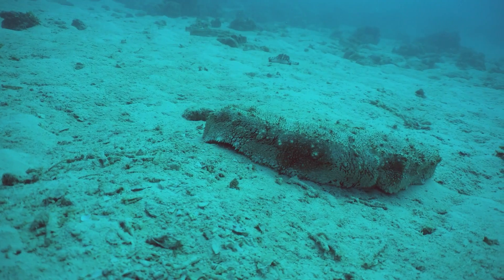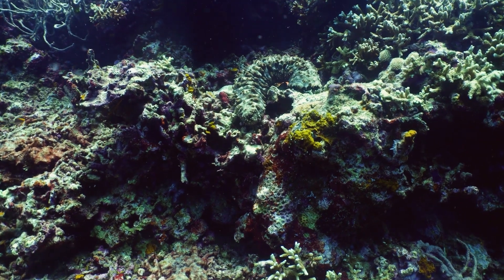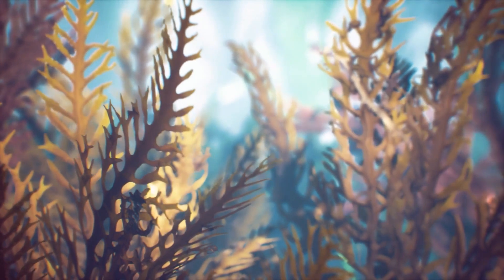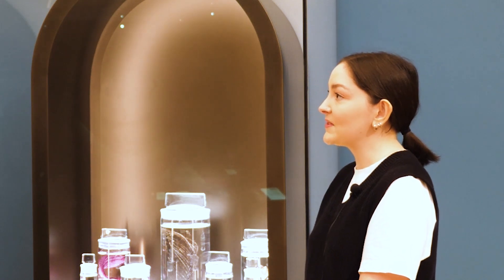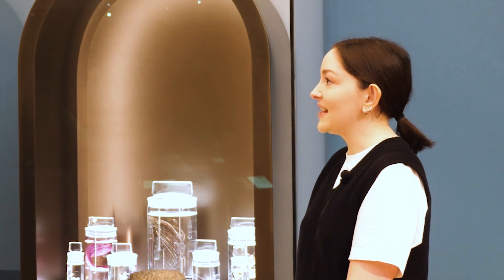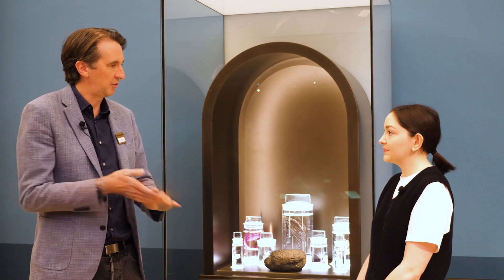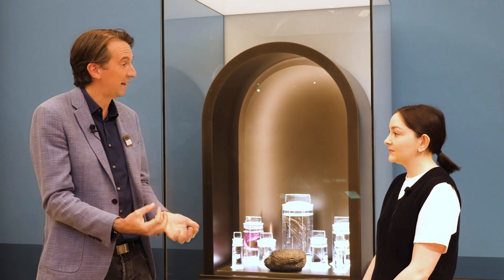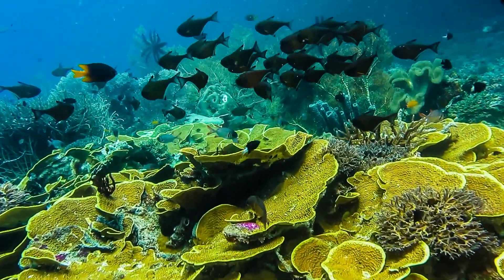Protecting The Deep Sea In The Clarion-Clipperton Zone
IFLScience recently visited the Natural History Museum, London’s first new permanent gallery in nine years: Fixing Our Broken Planet. We spoke to Dr Adrian Glover, a deep-sea researcher at the museum, to find out about the weird and wonderful creatures found in the Clarion-Clipperton Zone and the threats they face from deep-sea mining. Fixing Our Broken Planet is open now and is free for all visitors.